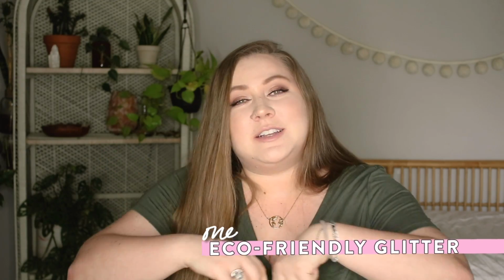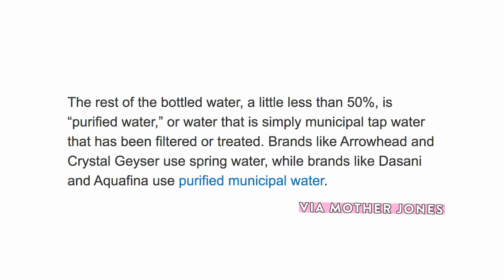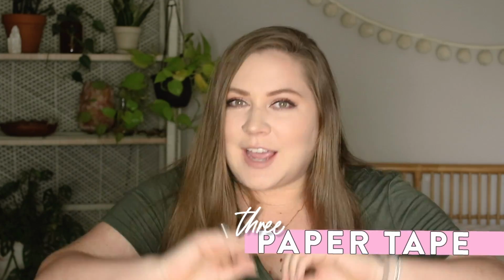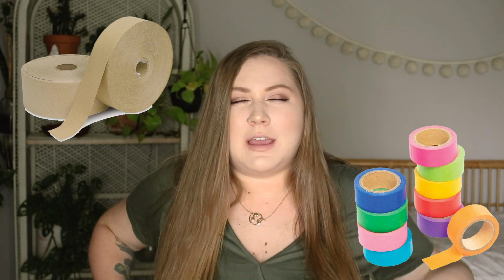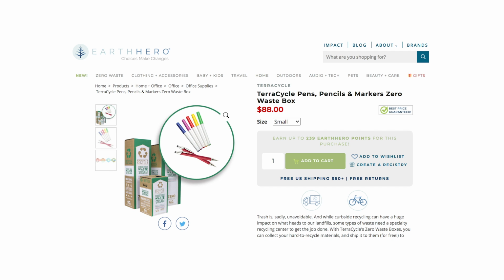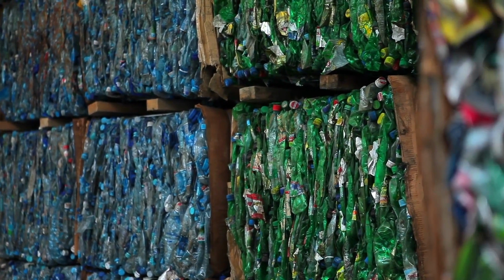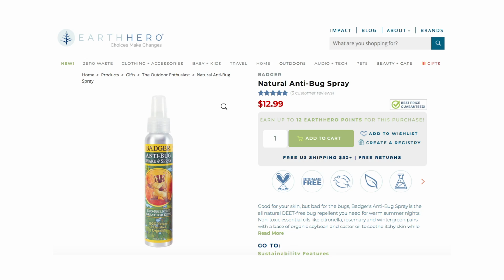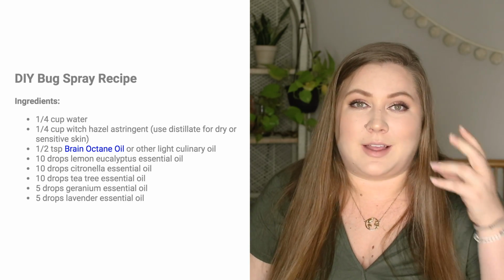zero waste swaps NO ONE talks about (but also just sustainable swaps)... #7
We all know the same 12 swaps that get talked about... today I have some you don't see as often!
Care/of makes it easy to get the best quality vitamins and protein you need. Take the quiz and get your research-backed recommendation.

Care/of works hard to recommend supplements based on scientific
research and your personal goals. As a friendly reminder, supplements aren’t intended to diagnose, treat, cure, or prevent any disease

"You cannot do all the good that the world needs,
but the world needs all the good that you can do." ©

NEW TO ZERO WASTE??

--▸ Plant Trees while you search with Ecosia - IT'S FREE!